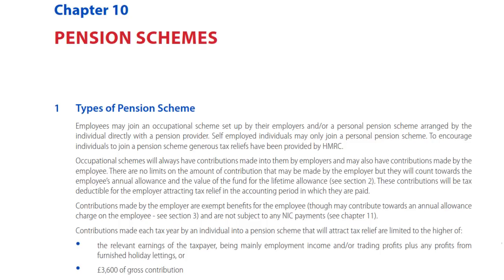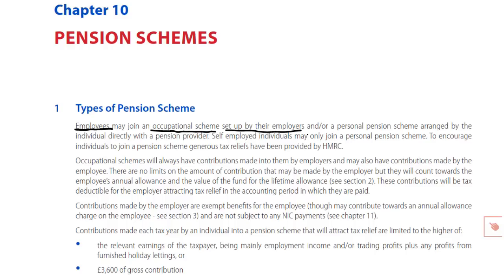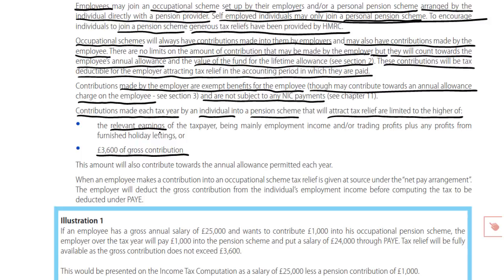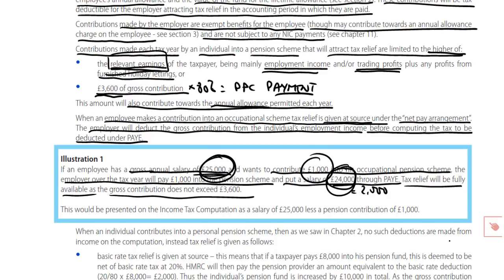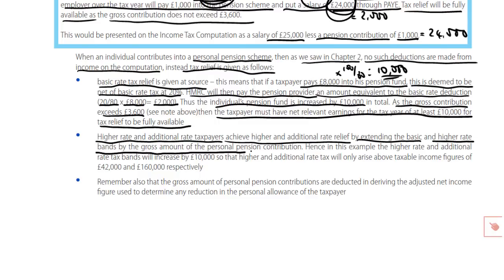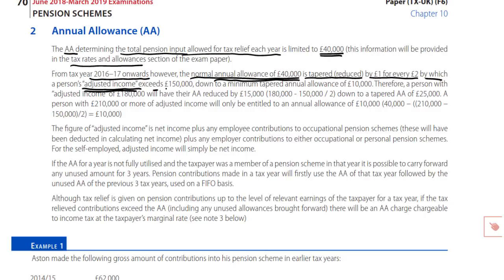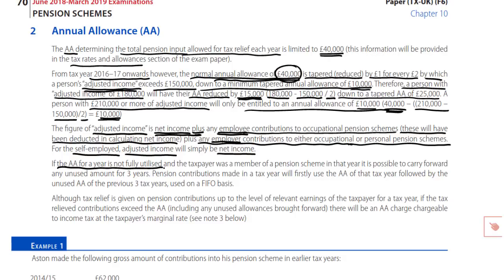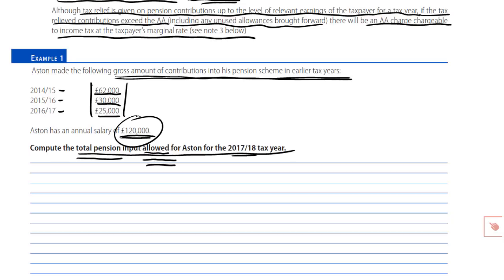ACCA Taxation (TX-UK) (F6) Pension schemes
ACCA Taxation (TX-UK) (F6) Types of Pension Scheme